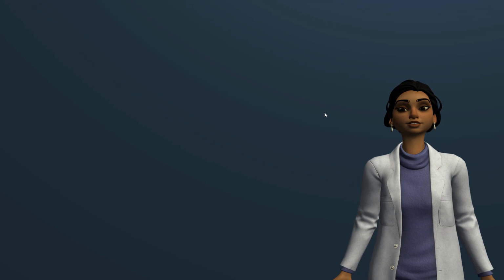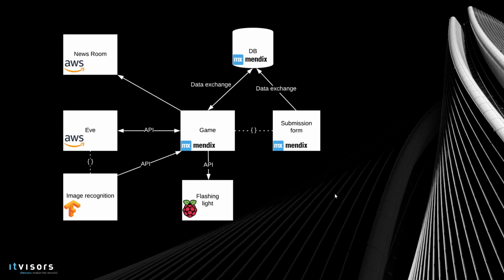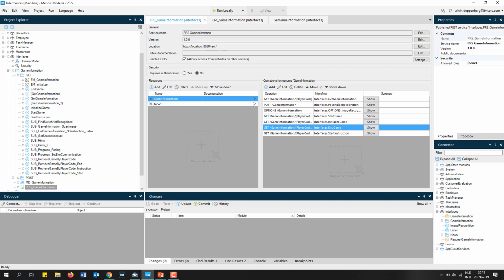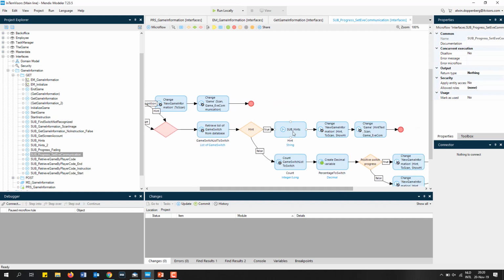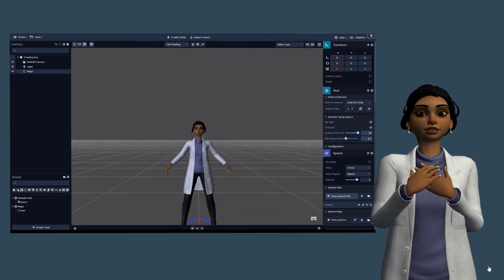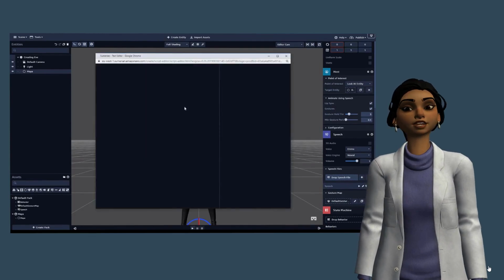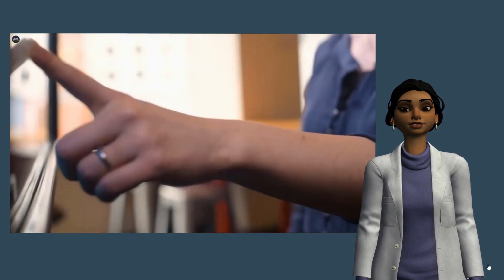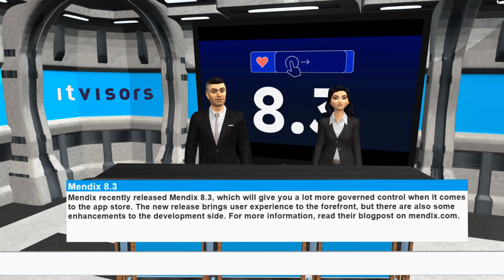Get Your Own Virtual Assistant With AWS Sumerian - Mendix Maker Meetup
Radboud Dubbelman and Alwin Doppenberg show how you can create your own virtual assistant using AWS Sumerian and using Mendix for the logic and responses.